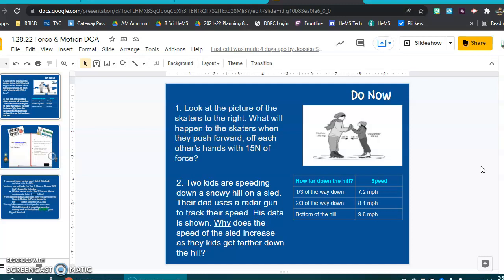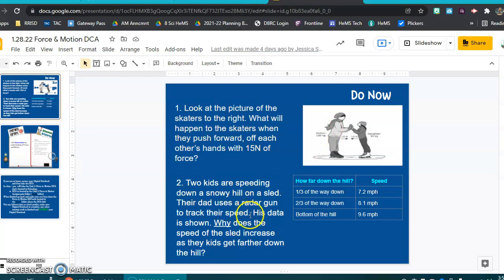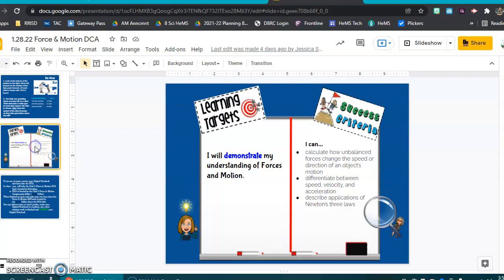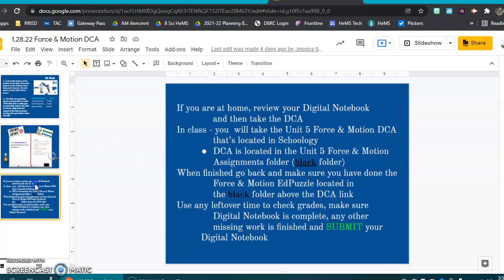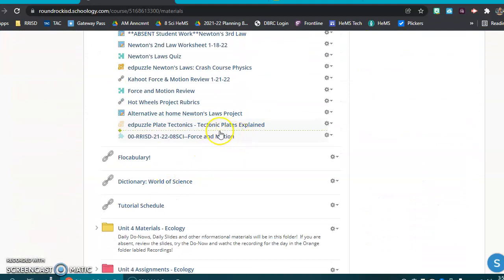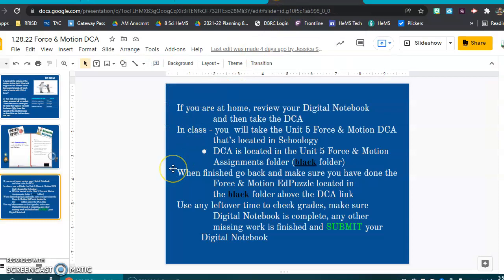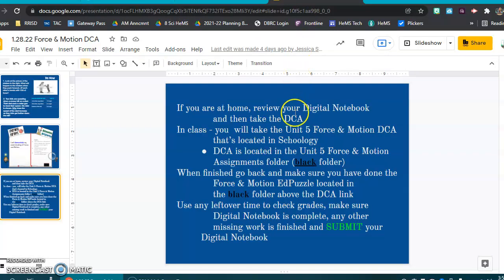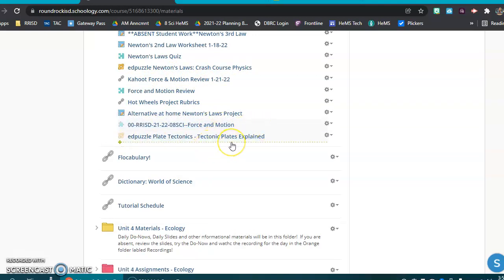Unit 5 DCA and notes about finishing up unit work 1.27.22